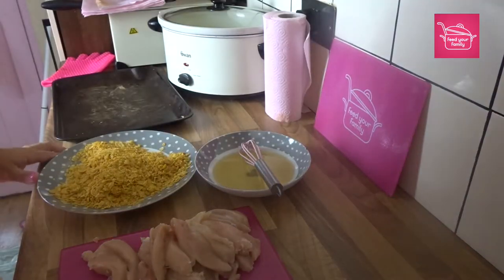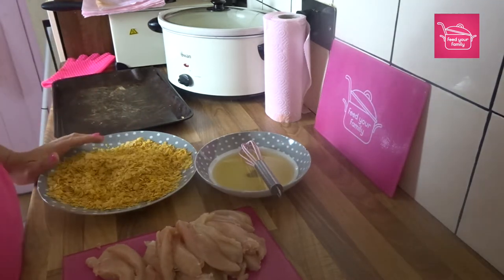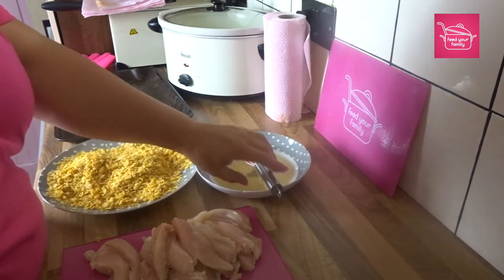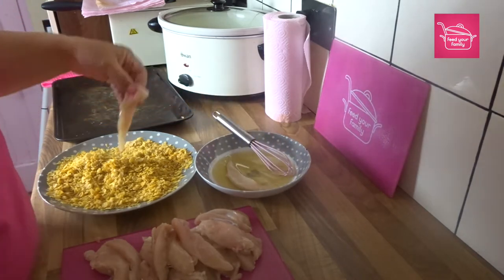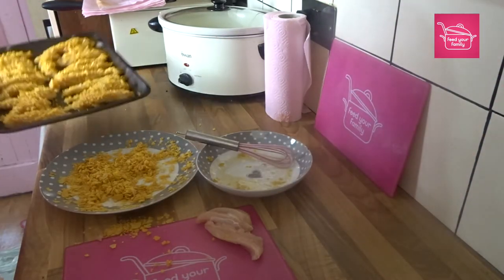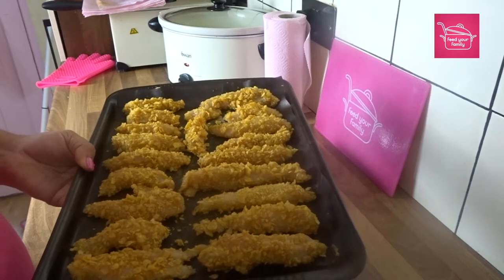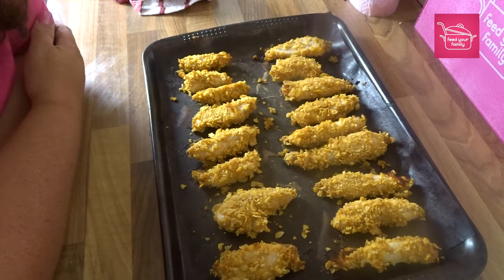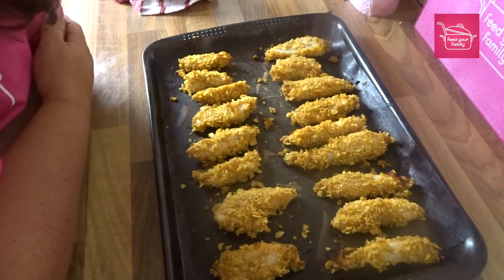homemade chicken goujons